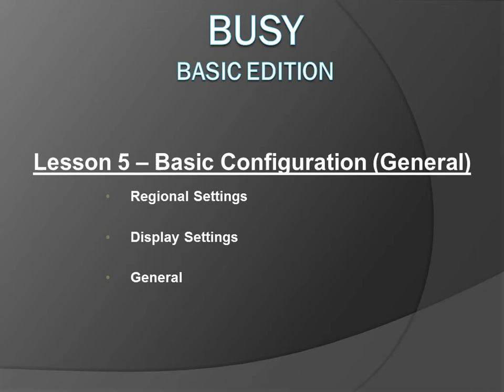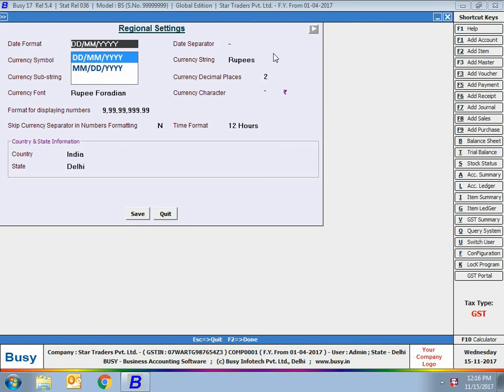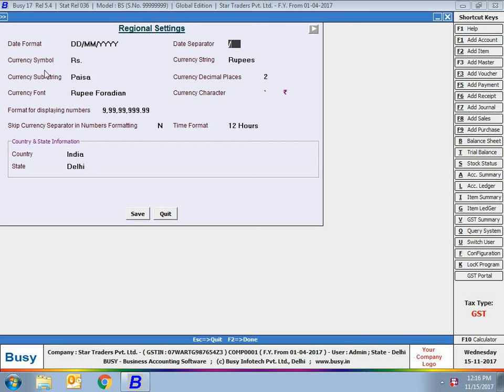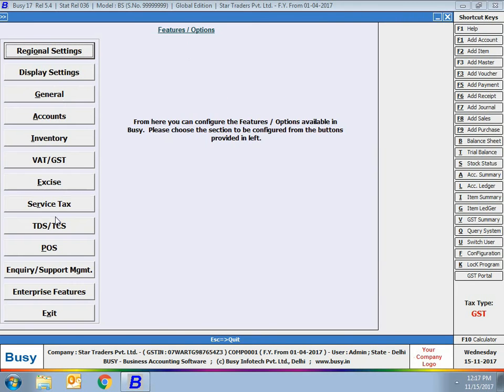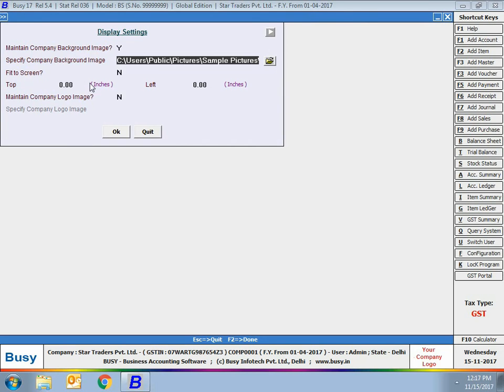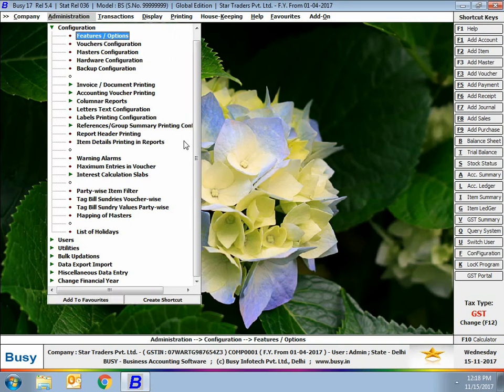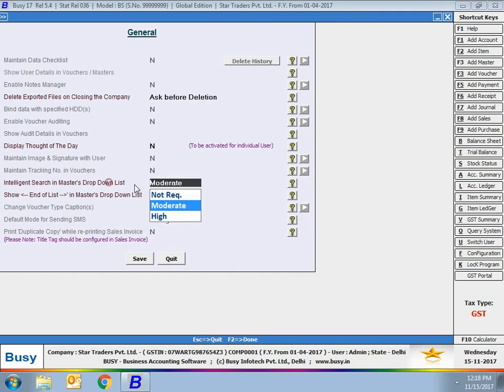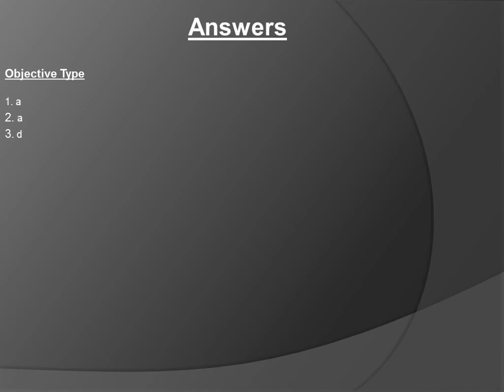Lesson 5 - Basic Configuration (General) - English